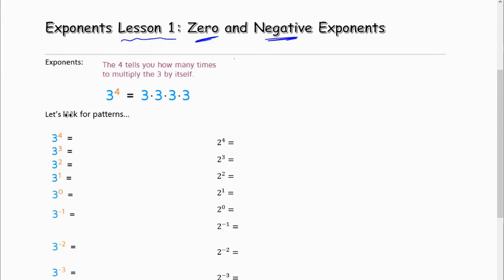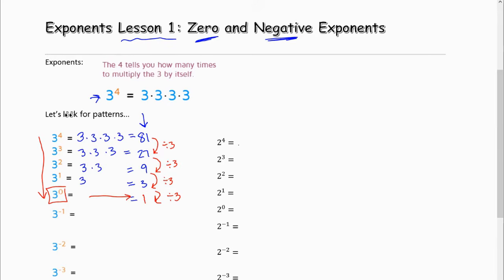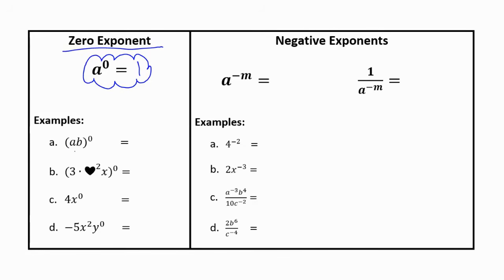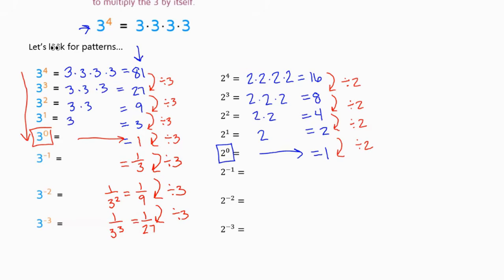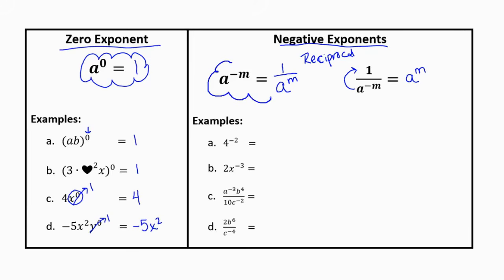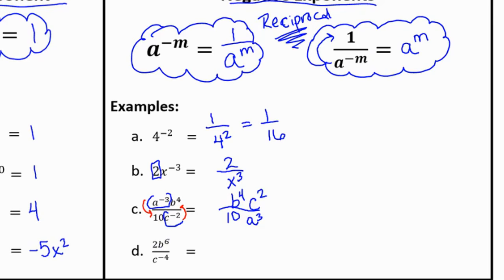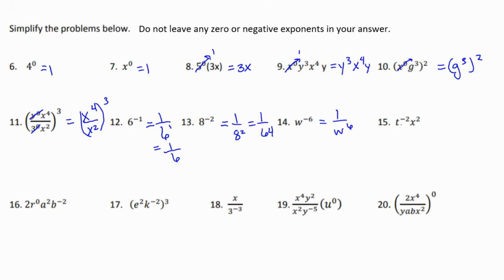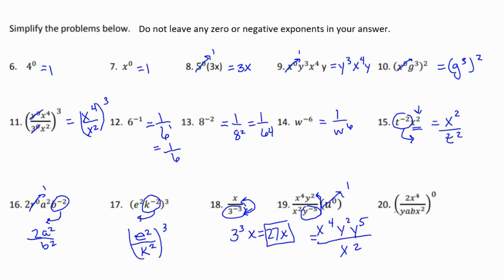6.1A) Zero and Negative Exponents